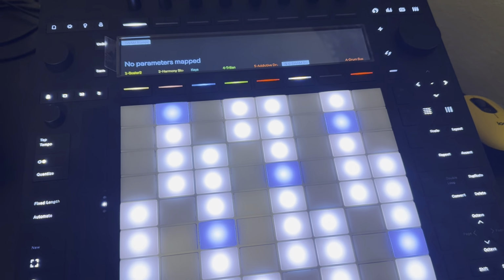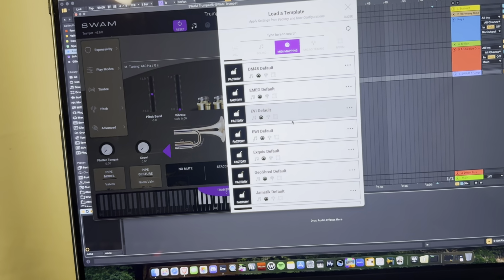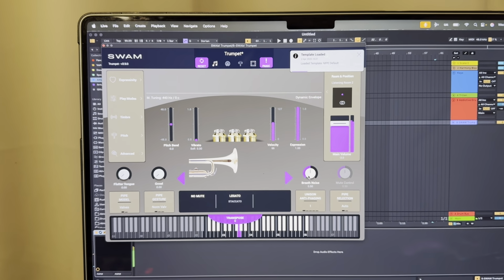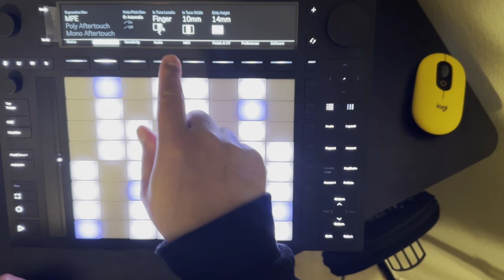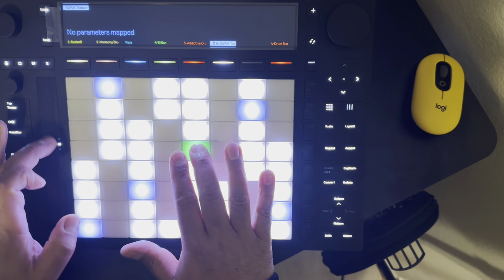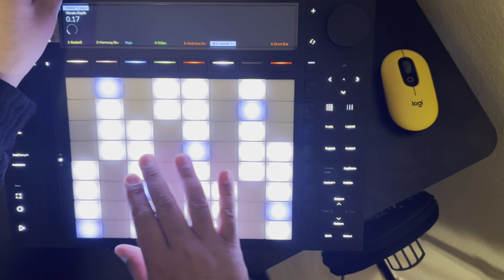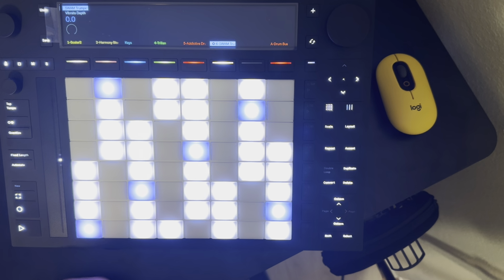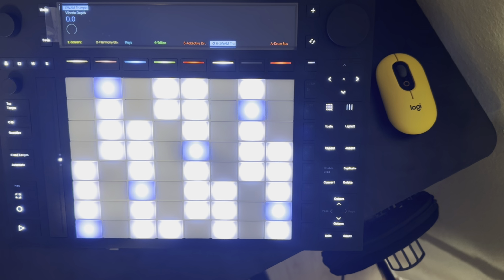Push 3 with MPE and Swam Instruments...my experience and thoughts